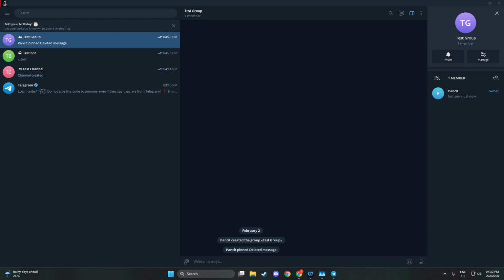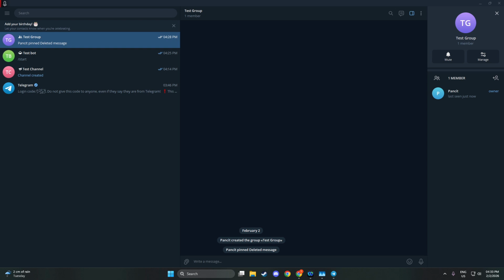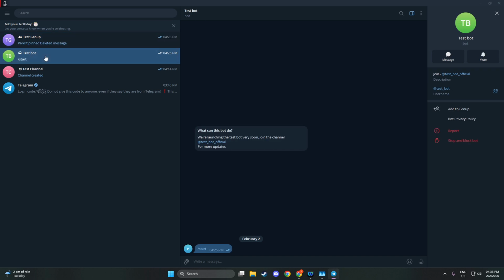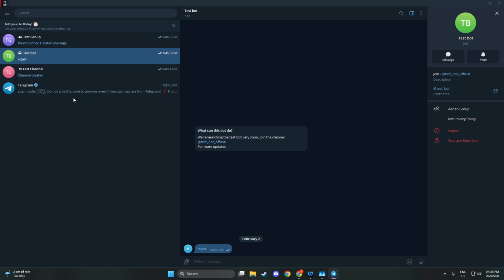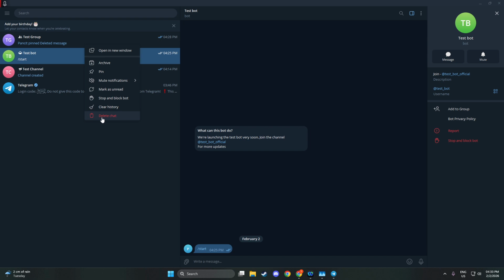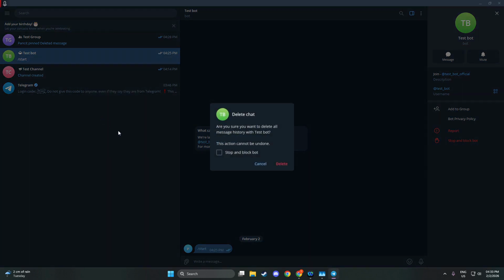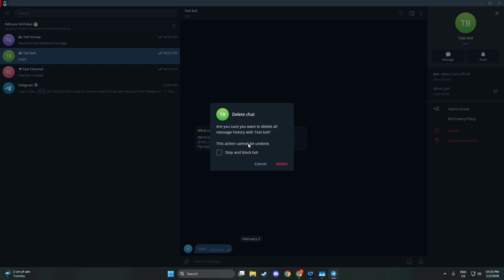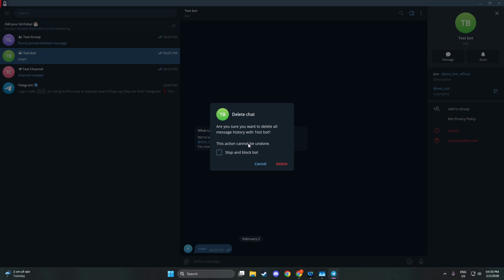How to Delete a Telegram Chat [2026 Full Guide]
How to Delete a Telegram Chat

In this video, we show you exactly how to delete a Telegram chat to maintain total control over your digital footprint and messaging history. We explore the chat management parameters to ensure we can permanently remove individual conversations or entire message threads from our active list.

Mastering the removal of data is essential for maintaining privacy and optimizing our digital workspace. By effectively curating our active conversations and clearing outdated communication logs, we improve overall organization and ensure that our messaging interface remains streamlined and secure.

Technical Specs:
Software: Telegram; Feature: Chat Management.